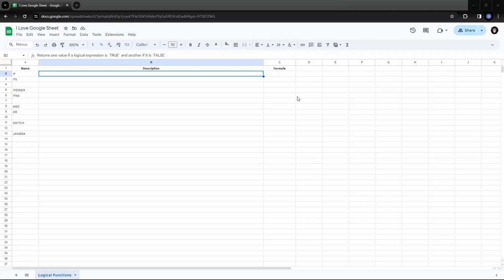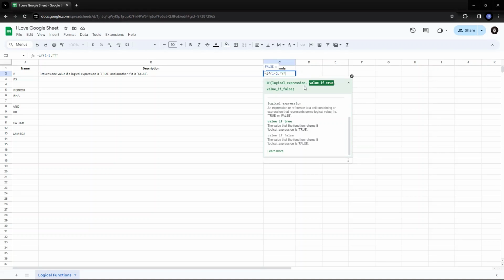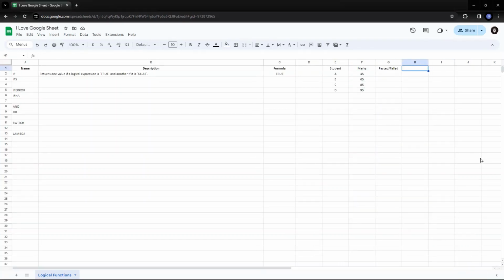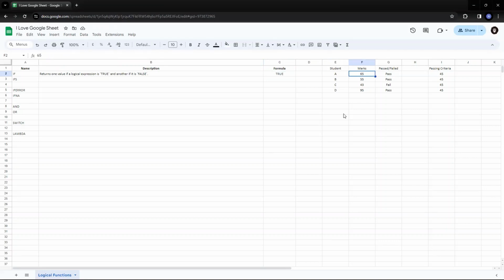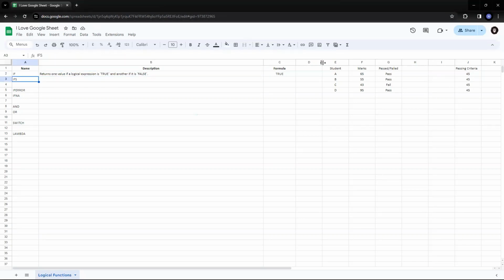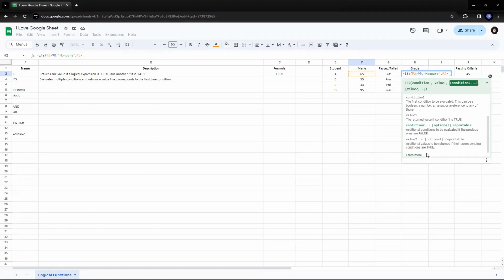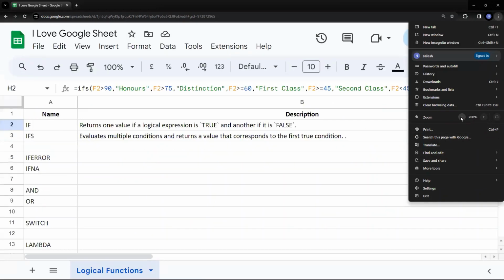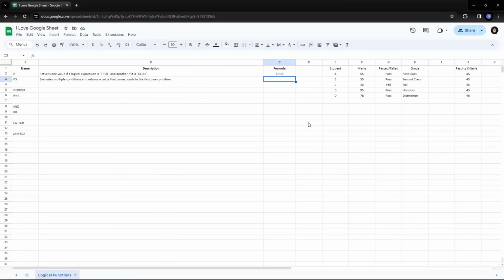FUNCTIONS AND FORMULAS? LOGICAL : If | Ifs